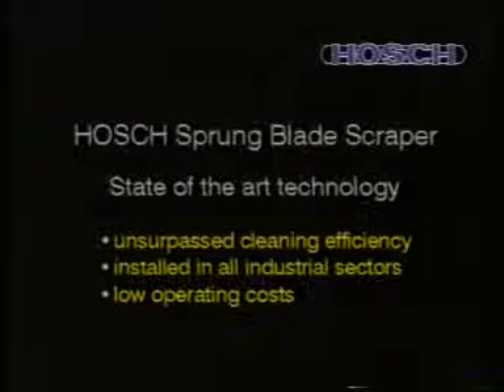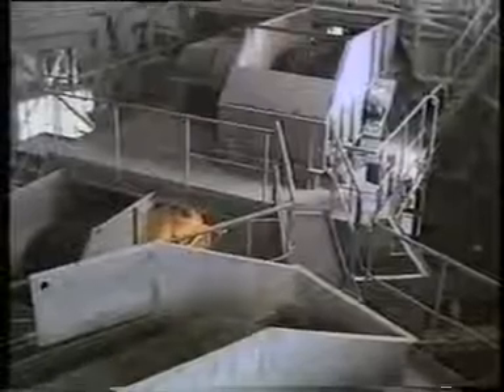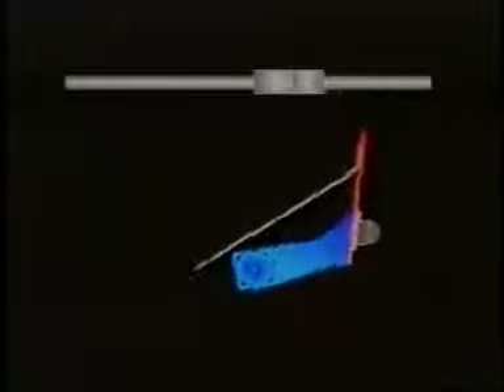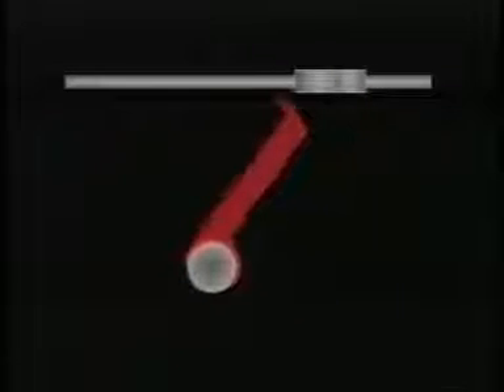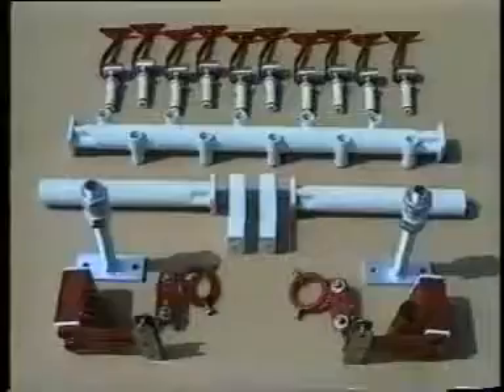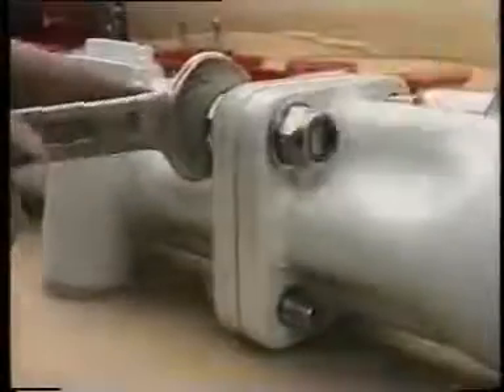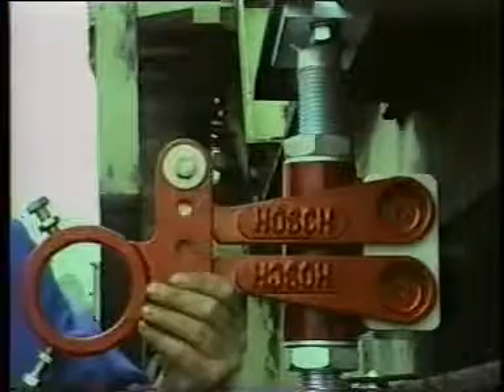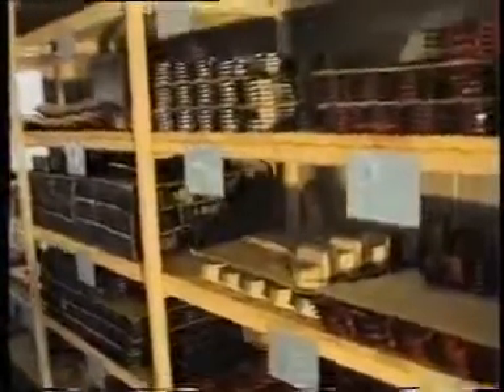Gạt Sạch Băng Tải Hosch - Gạt làm sạch băng tải thông minh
Nguyên lý làm việc của gạt HD với khuyết tật trên băng

VĂN PHÒNG HOSCH VIỆT NAM
(Công ty TNHH TNV Việt Nam)